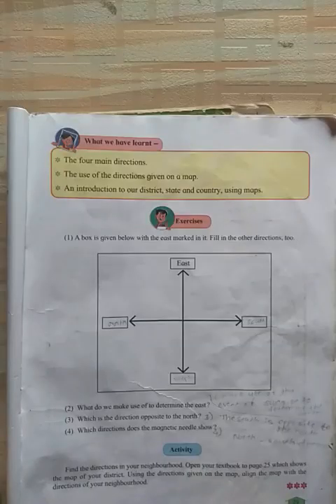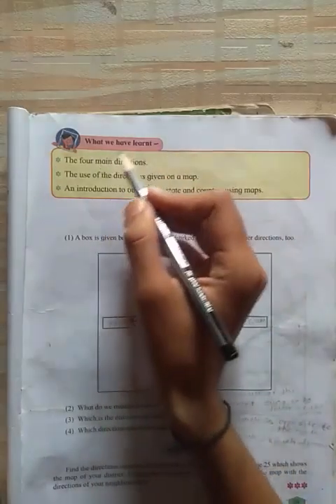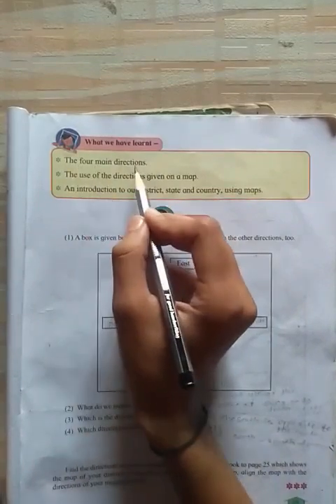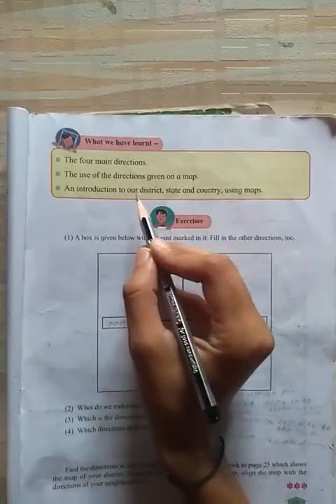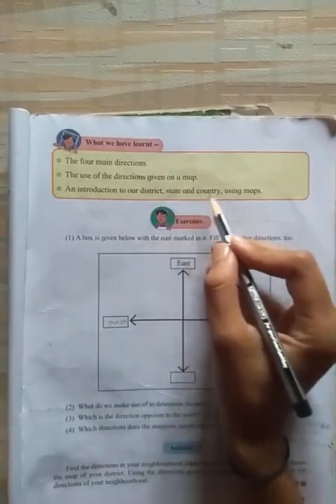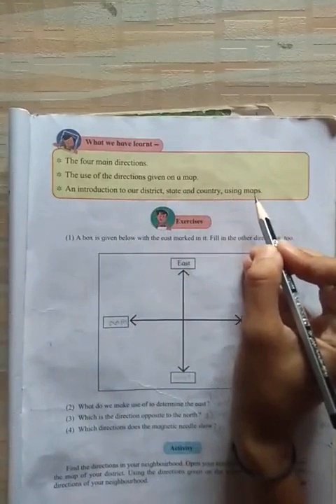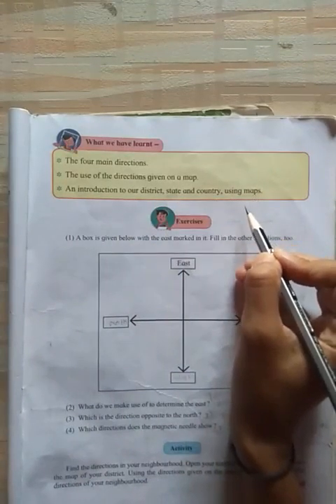16/08/2020 ,Std-3rd,Sub-EVS, Chapter 4-Directions and Maps